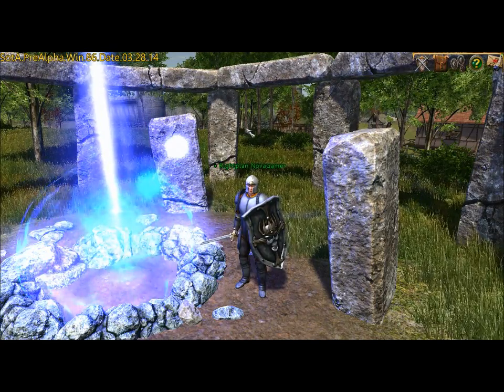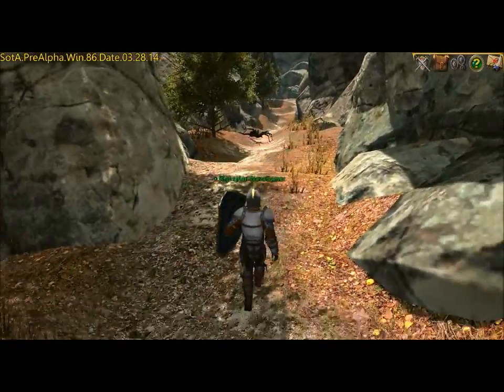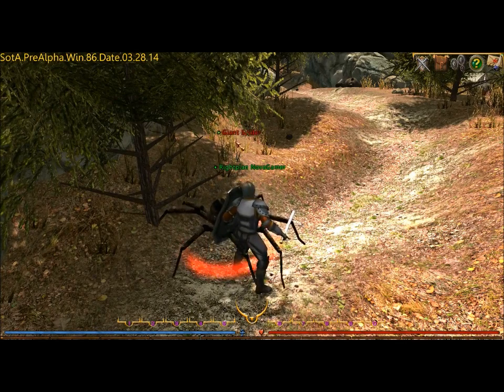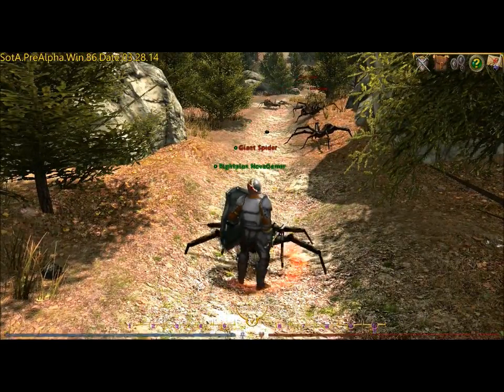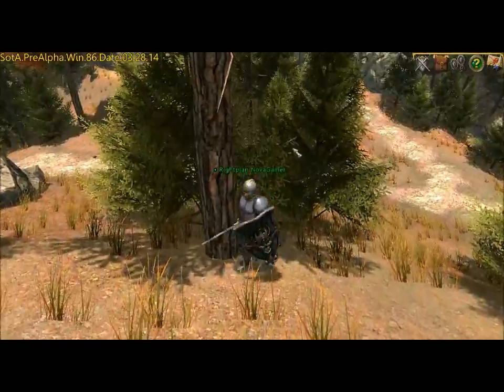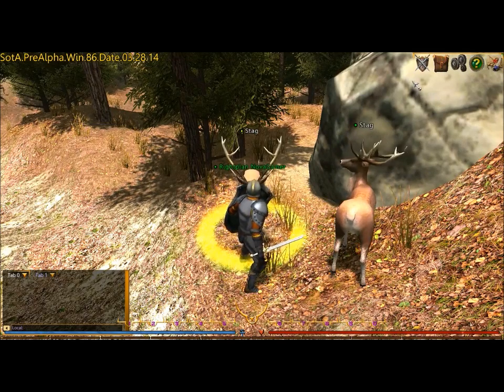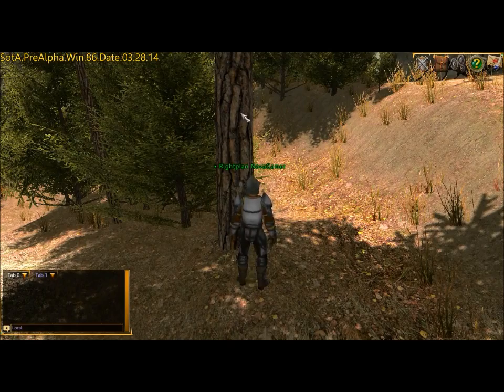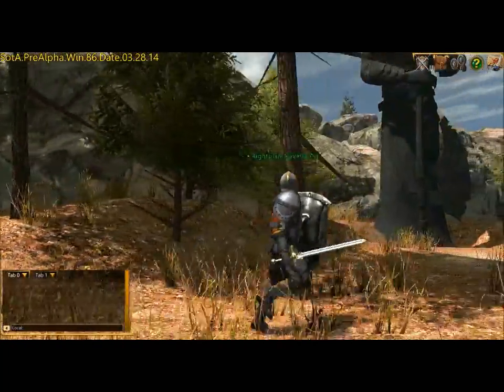Shroud of the Avatar Gathering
Rightplan shows you Gathering and the "end of the world" in SOTA Pre-Alpha Release # 4.